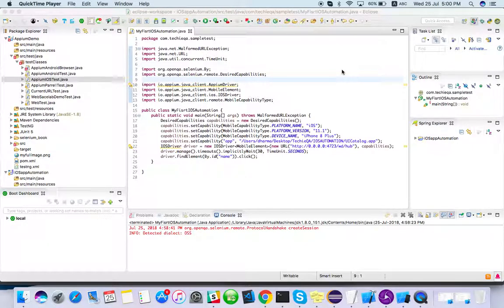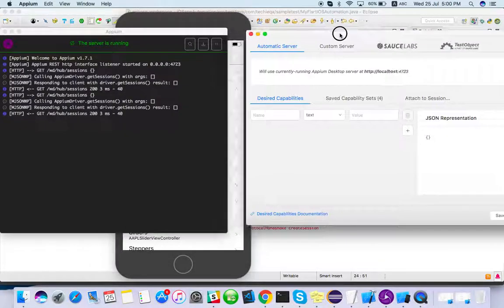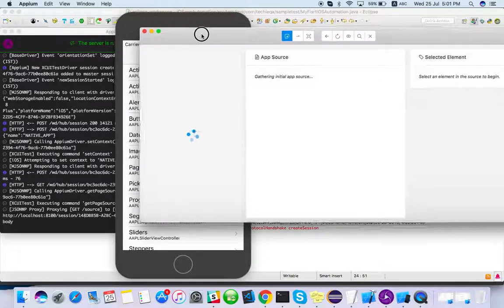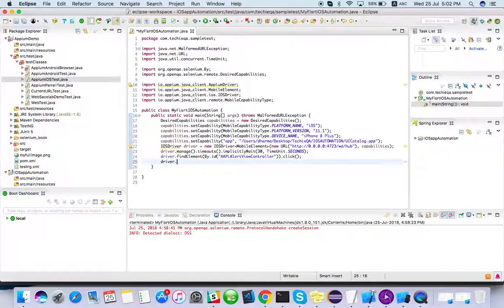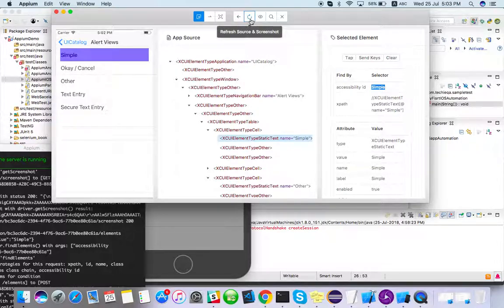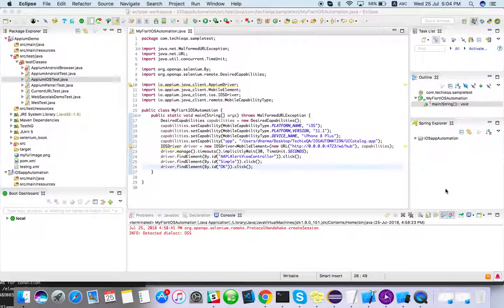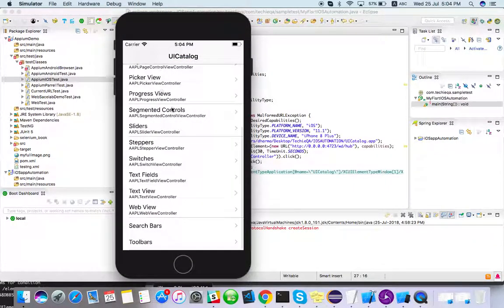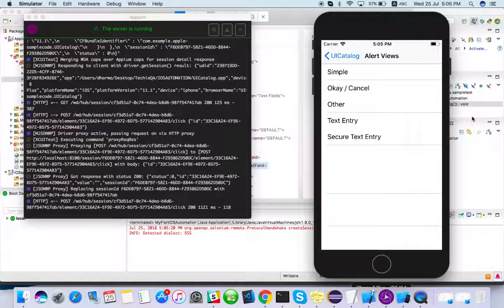iOS Automation - First test of iOS application with Appium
Learn how to get the locators from the appium inspector and get done with automation. Happy testing !!! Support me if you love it